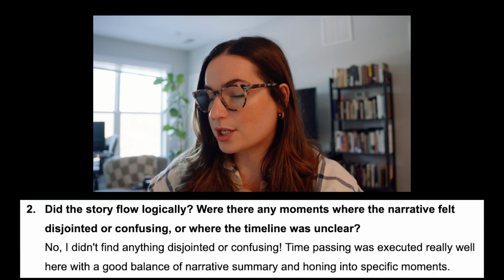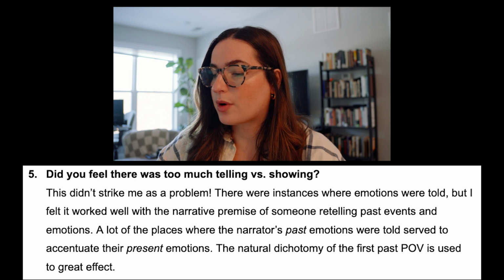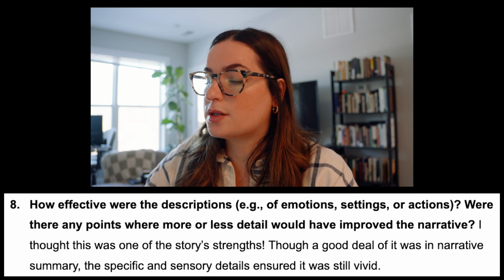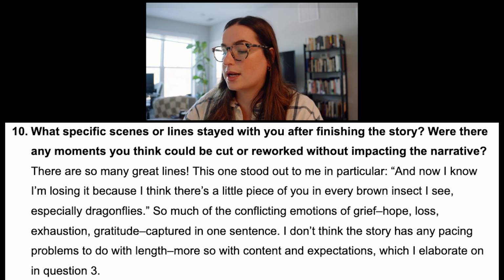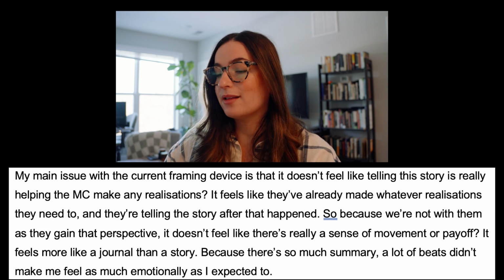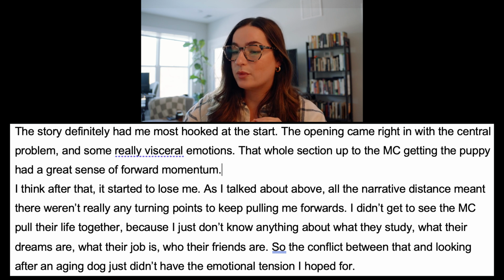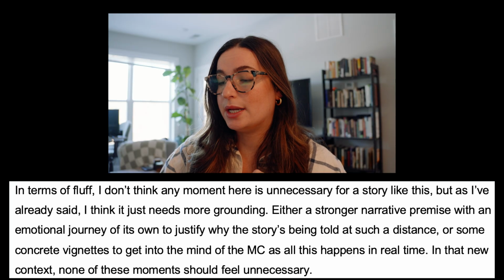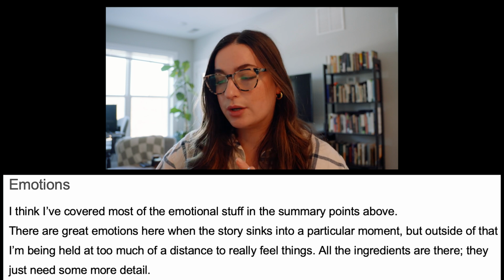review my short story feedback with me || beta feedback & revision planning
in this video, I get beta reader feedback on my short story, The Fading Gene. I take you through my beta questionnaire, why I asked specific questions to my beta readers, what my beta readers said and come up with a revision plan for my short story revisions. This is also a helpful little glimpse in figuring out how to implement revisions when your beta readers might not agree on parts of your story. I hope you enjoy!

0:00 intro
1:06 my beta questionnaire
5:05 kit's feedback
10:00 tom's feedback
17:30 thoughts & revision plan
21:47 final thoughts